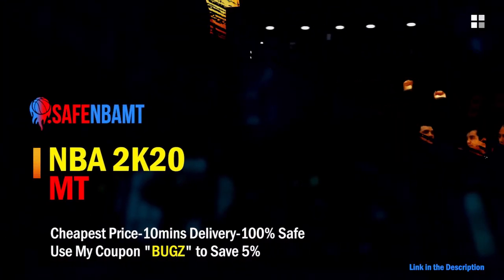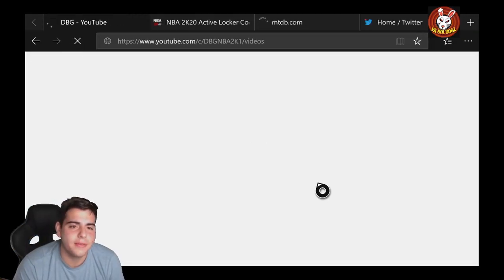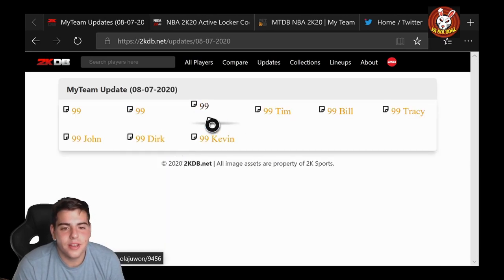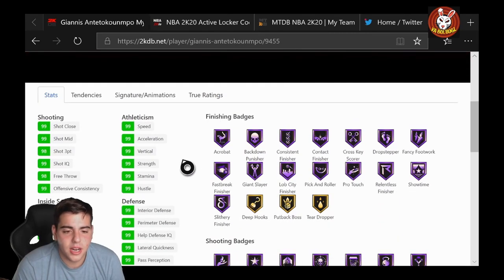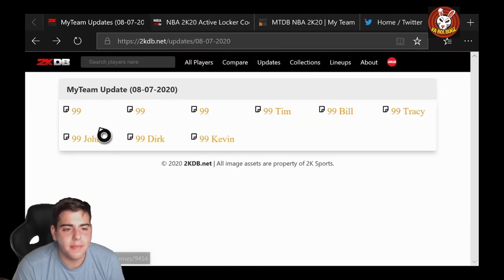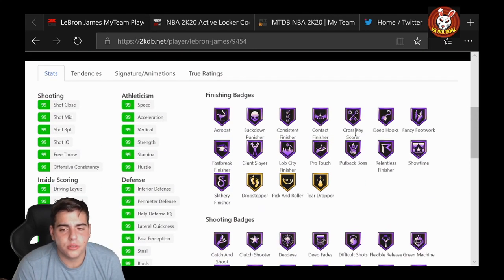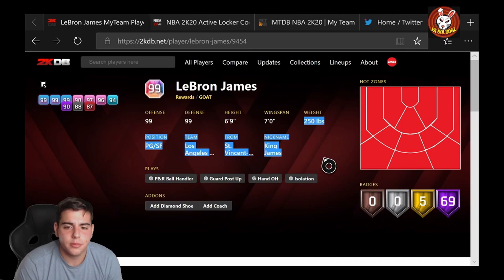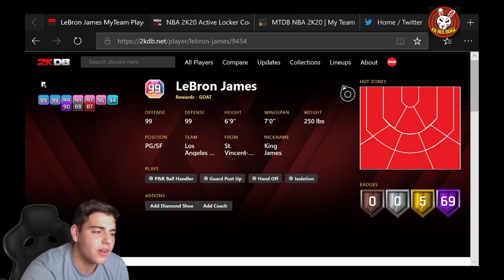INSANE NEW GOAT CONTENT IS HERE! 9 NEW GOATS ADDDED INTO THE GAME! PG GIANNIS LEBRON AND MORE!